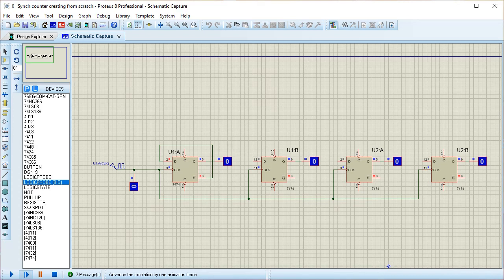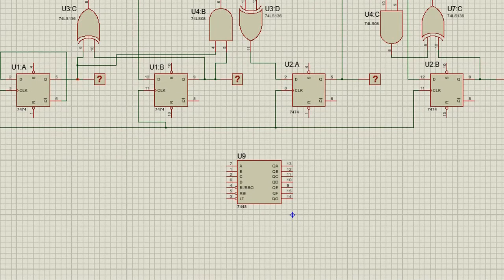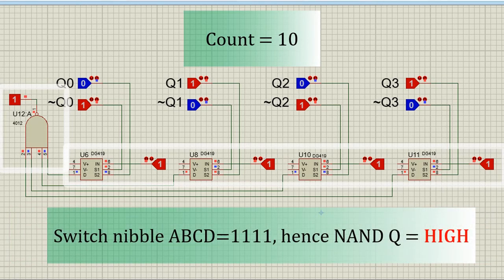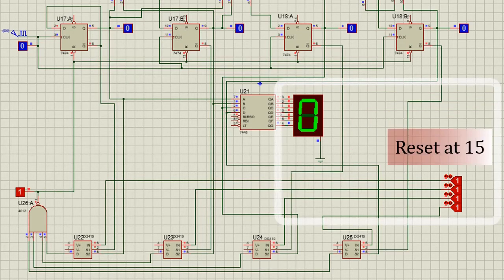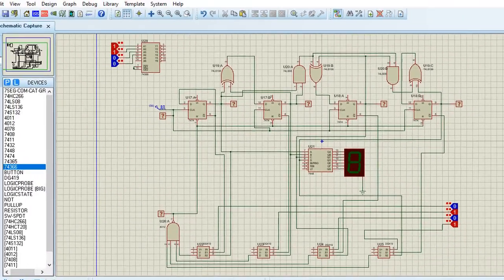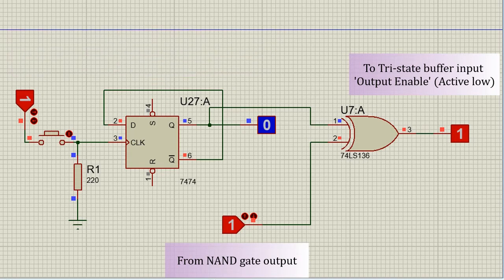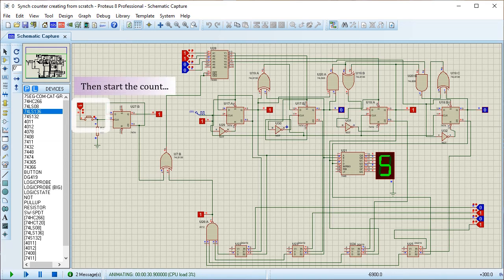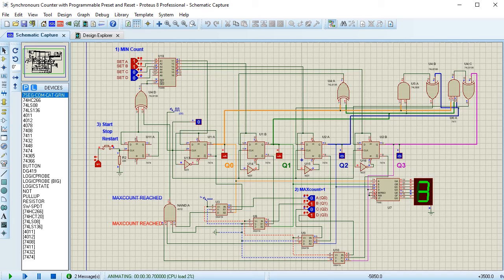Programmable Synchronous Counter with preset/reset using Proteus (Min to max counter)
Chapters:
00:00 Counter wiring for correct count sequence
01:24 7-segment decoder and display wiring
01:51 Two-to-one switch for reset section
02:23 'Maximum count value' circuit design
03:42 Integrating 'Max count' section to the counter
04:48 'Minimum count value' design using tri-state buffer
05:46 Integrate and test 'Min count' section and testing
06:46 Improvement so that min count occurs from power-up
07:57 Integrate and test improves 'Min count' section with Start/Stop section
08:44 Summary of sub-sections
09:10 Demonstration of final design

This video shows the full design of a synchronous up-counter using D-flip-flops. We have a flexible, programmable min and max count and a start/stop/restart functionality. Have a go at making it :D